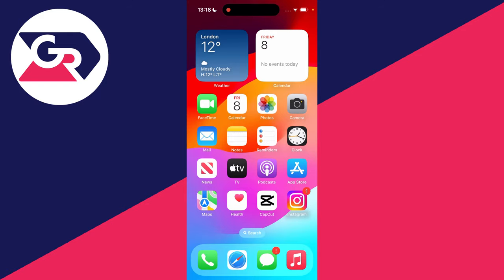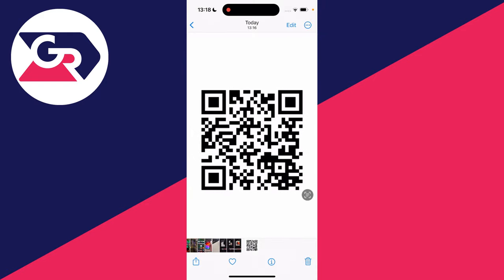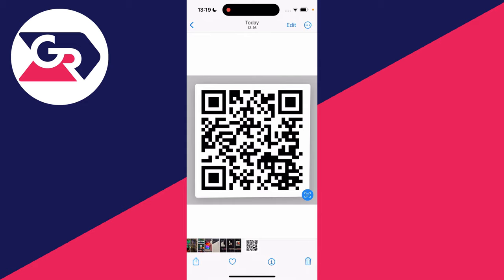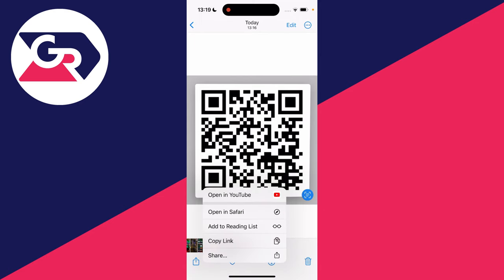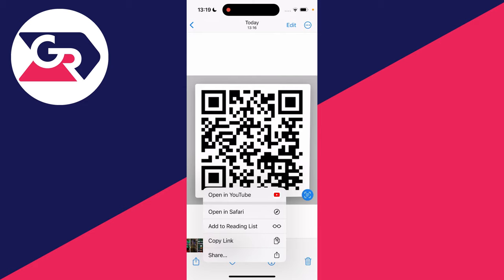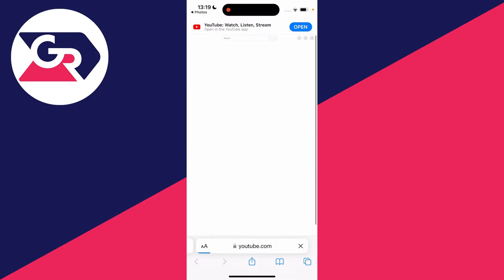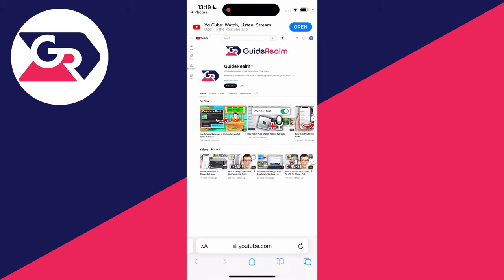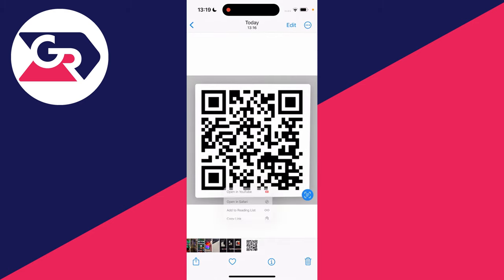How To Scan QR Code From Photo On iPhone - Full Guide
Learn how to scan qr code from photo on iphone in this video.

GuideRealm